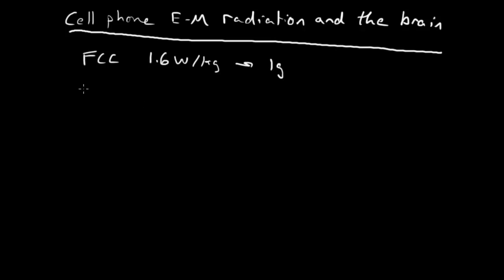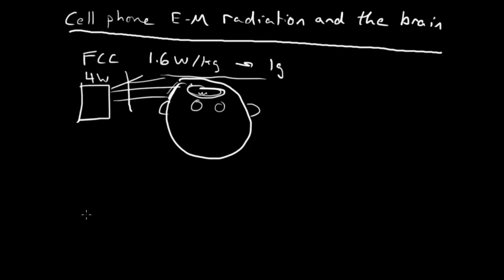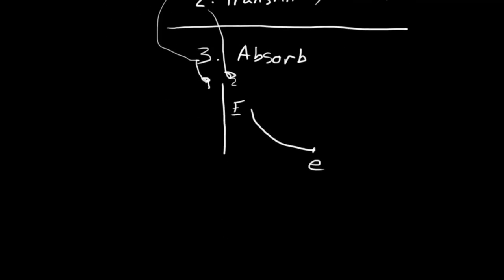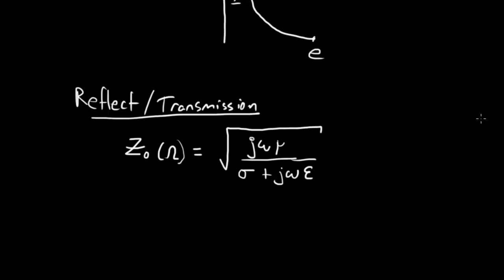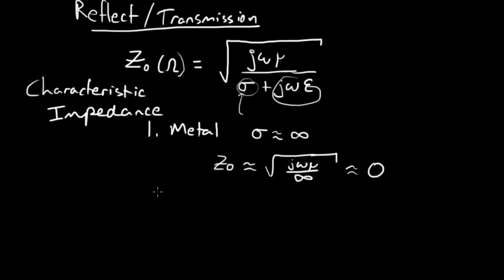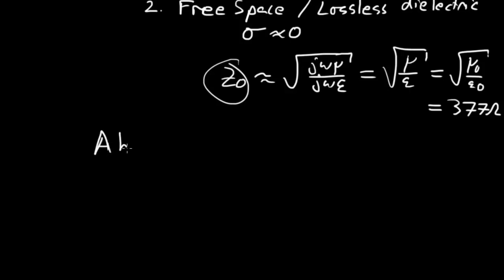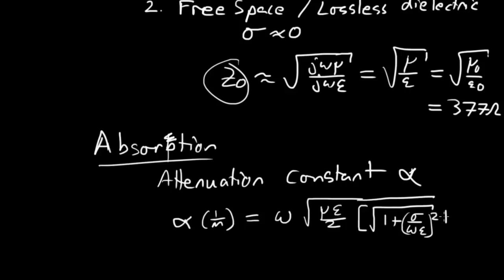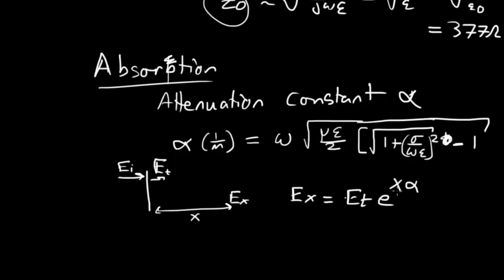Cellphone Radiation and the Brain (1/6)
Understanding the amount of cell phone radiation that makes it into the brain. Is it safe? This calculation says 'yes.'